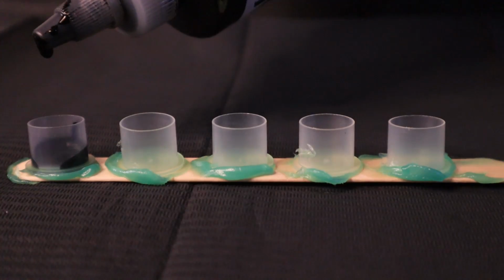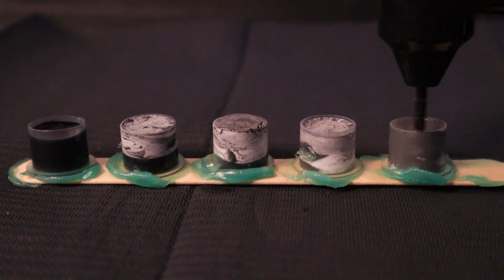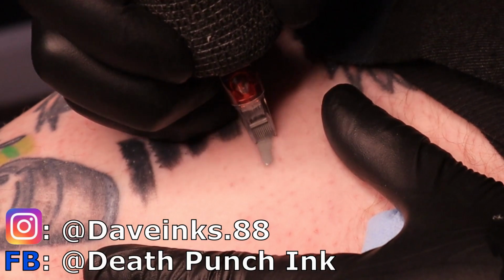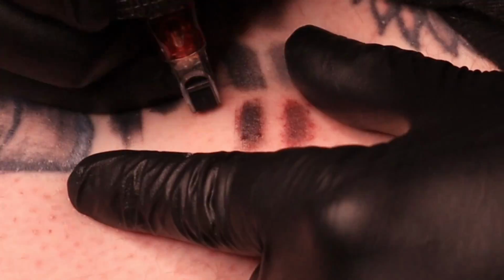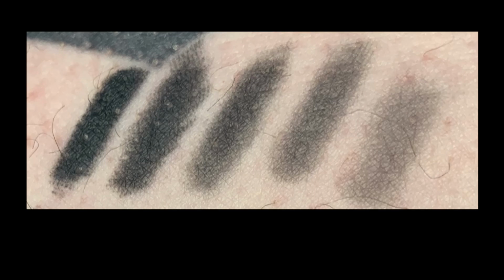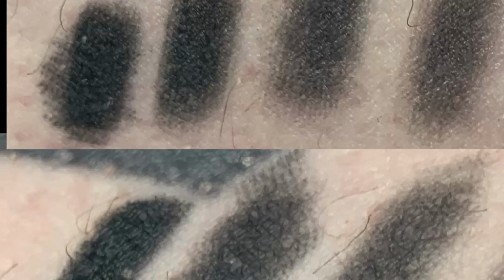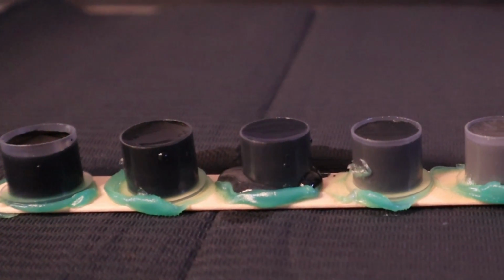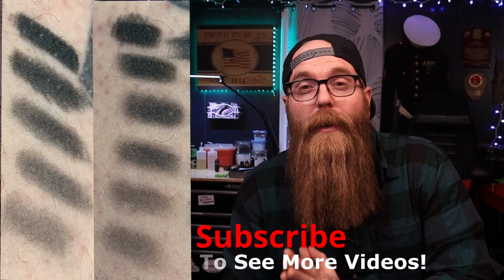✅Having TROUBLE With Your GREY WASH ❓ TRY THIS ❓White Wash ink VS Standard Grey Wash ink❗ YES or NO❓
✅Having Trouble with your Grey Wash can be a common issue when getting into tattooing. Adding a bit of white to your grey wash can really help you out. SO lets compare the two fresh vs healed does adding white make a huge difference to your tattooing? And does it actually make it easier to see your grey tones? Well these are the questions I have had for a long time but just never got around to testing it out. With that said TODAY is the day we take the leap and see for our selves.
So LETS GO!!

✅link to the INK CAPS that I use 17*14mm

100% proceeds donated to Ashtabula Dream Center. Feeding, Clothing, Helping